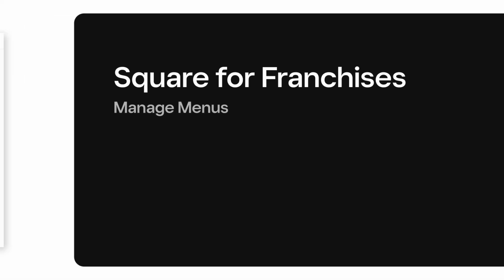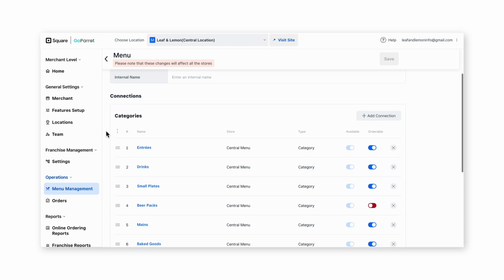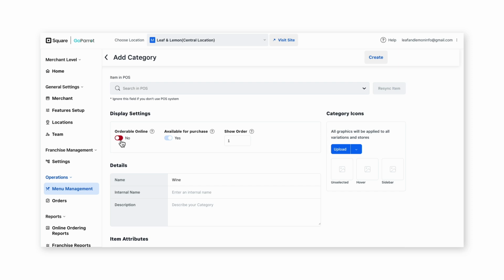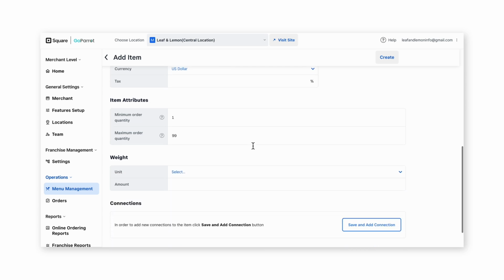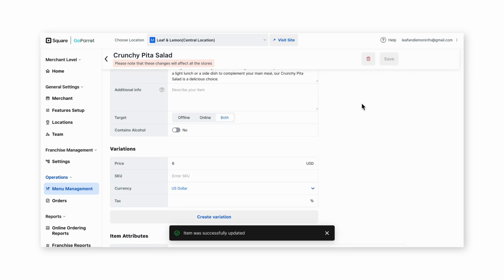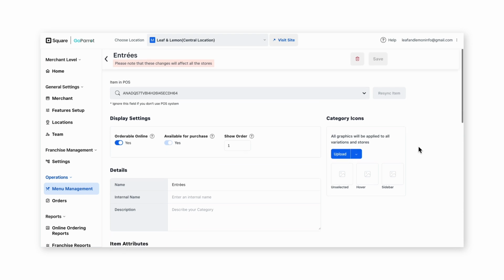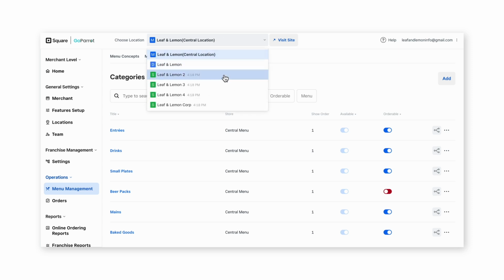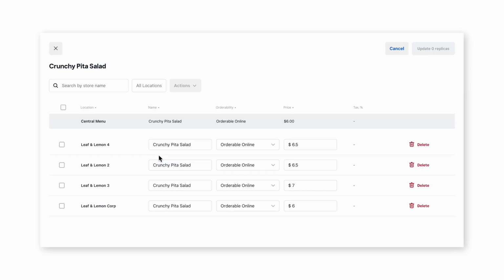Manage Menus with Square for Franchises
Learn how to manage multiple menus with your Square for Franchises account.

0:00 Intro
0:10 Choose your menu
0:50 Menu concepts overview
1:16 Item categories
3:17 Item creation
4:50 Update existing item
5:40 Manage item by location
6:41 Edit existing category
8:02 Edit an individual location's menu

At Square, we're so much more than the little white card reader. We help businesses of all sizes start, run, and grow every day.

Whether it's the food truck establishing a brick-and-mortar restaurant, the former sole proprietor adding her first employees, or the entrepreneur expanding from one location to ten, our solutions scale with our sellers. We all grow together.